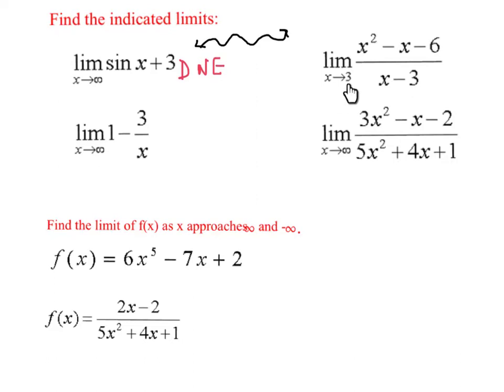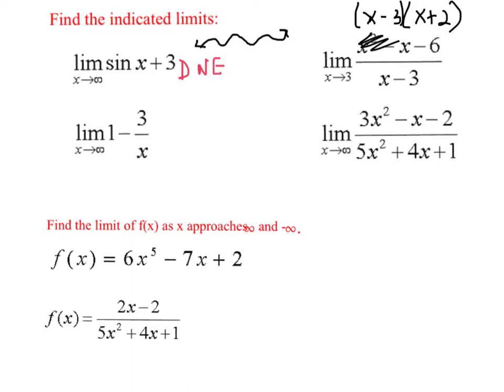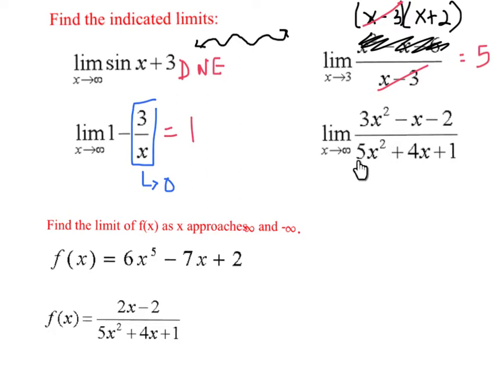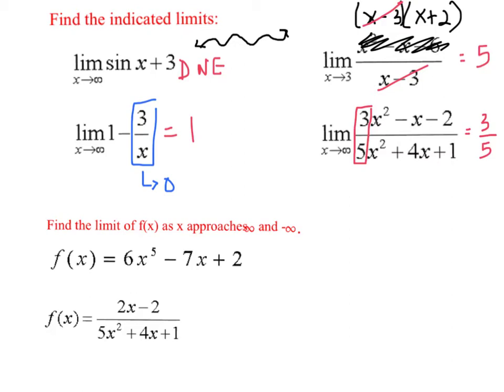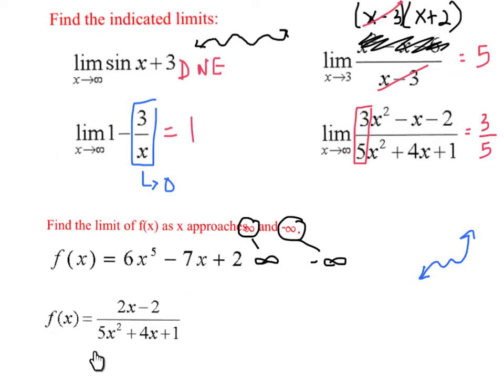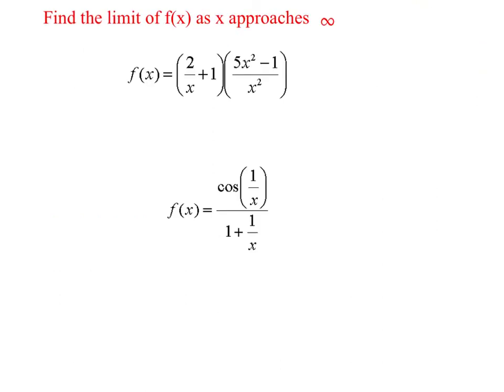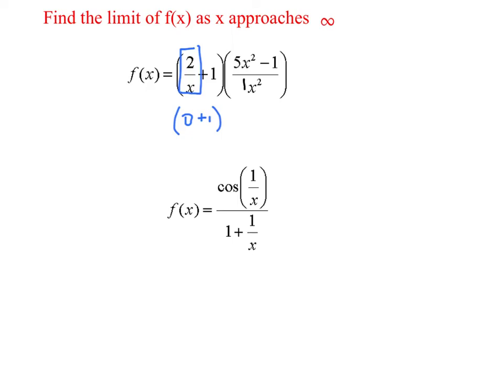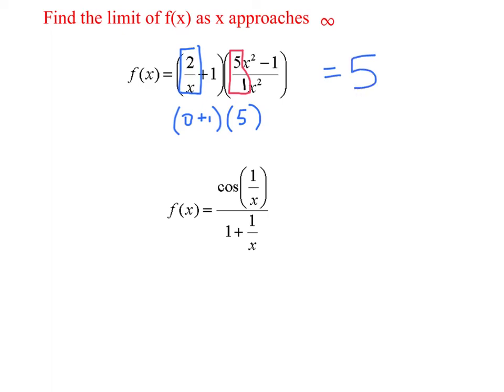Calculus Infinite Limits